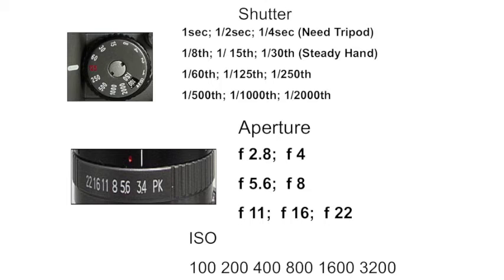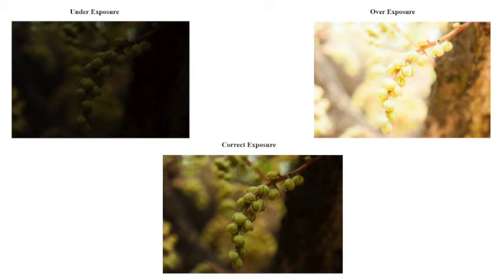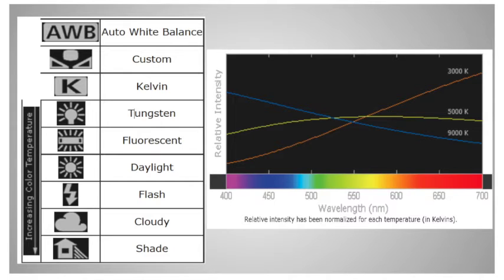Video Journalism: Class 1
Camera Introduction